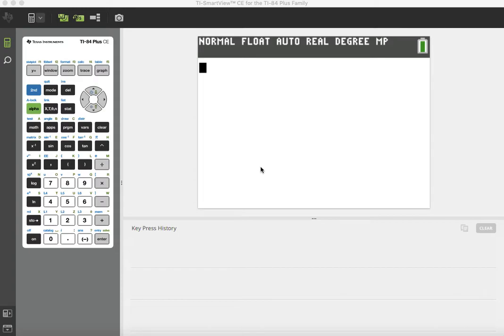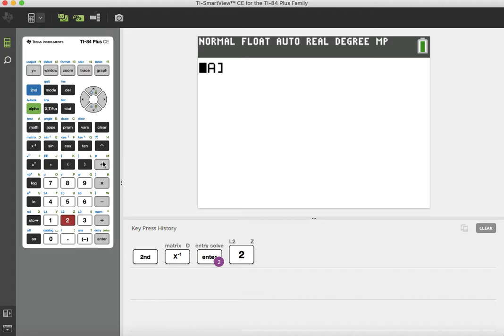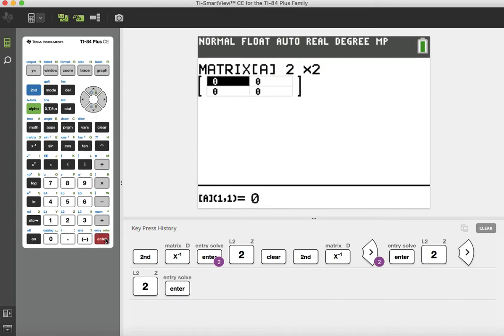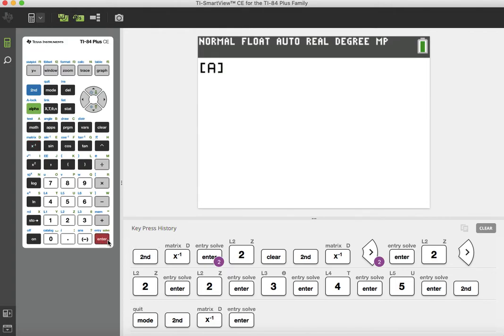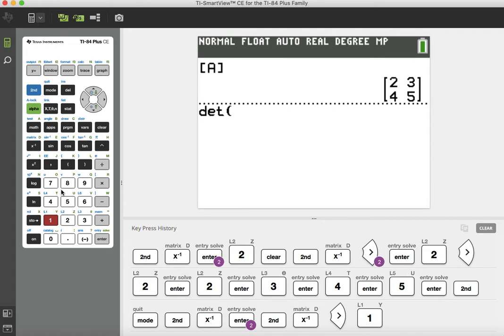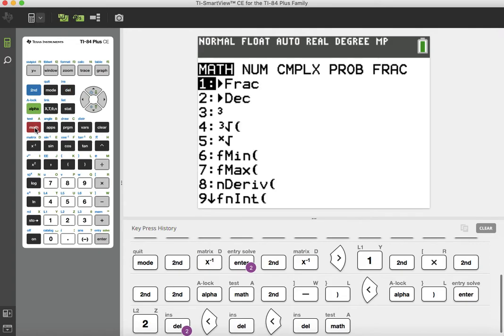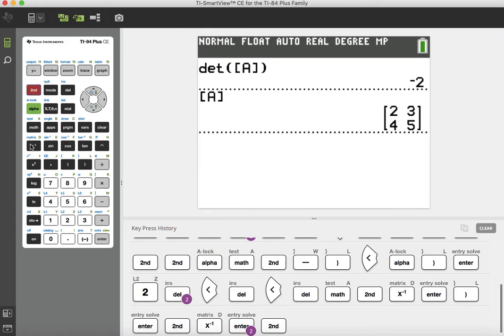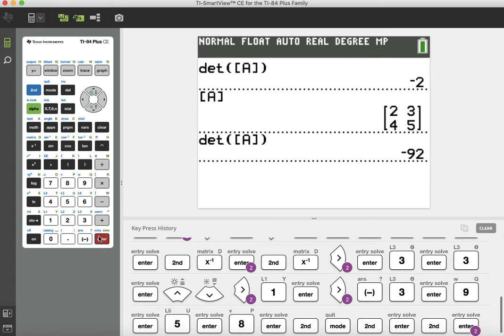Entering Matrices on the calculator and finding determinants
Algebra 2 lesson videos